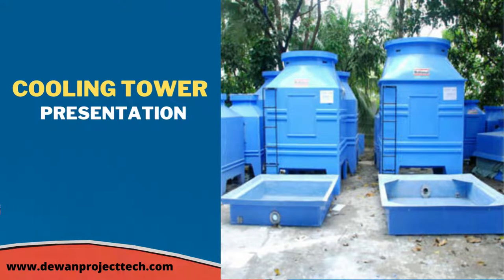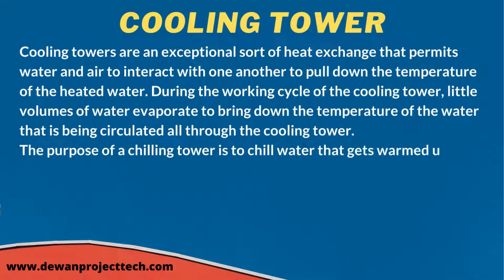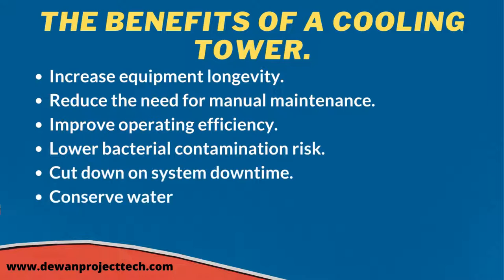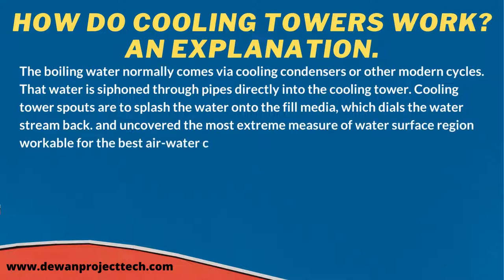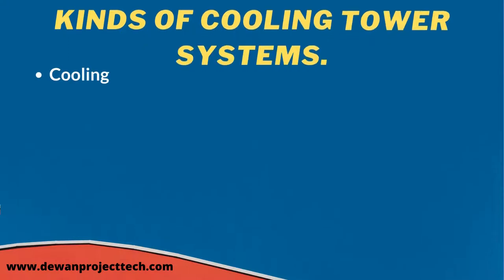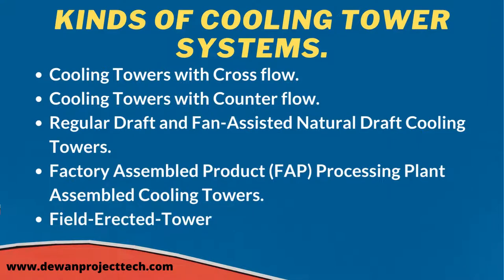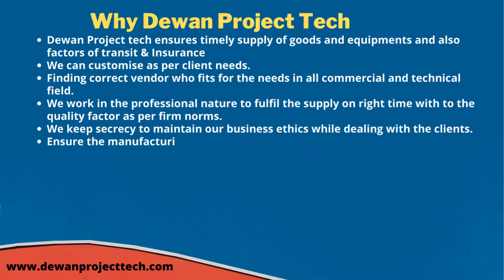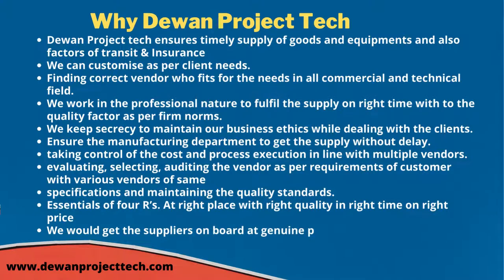Cooling Tower | Dewan Project Tech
Dewan Project Tech is exceedingly experienced, in-depth knowledgeable and has got the ability to deliver as committed. It is driven by innovative processes, systems and standard operating procedures.

A cooling tower is a specialized heat exchanger in which air and water are brought into direct contact with each other in order to reduce the water's temperature. As this occurs, a small volume of water is evaporated, reducing the temperature of the water being circulated through the tower.